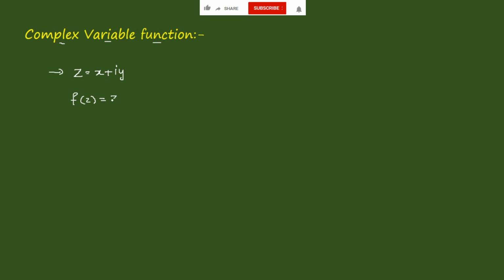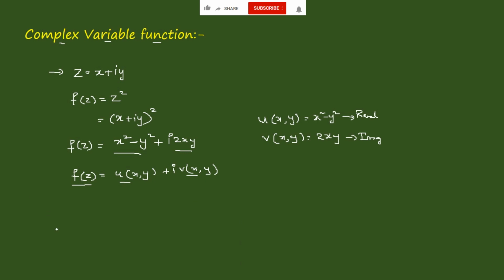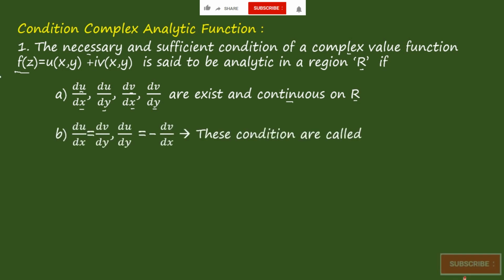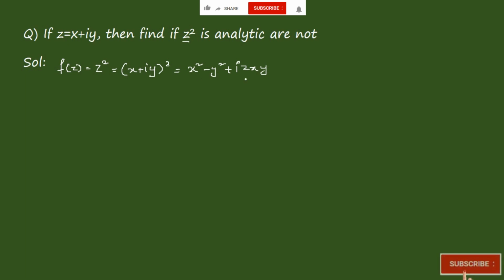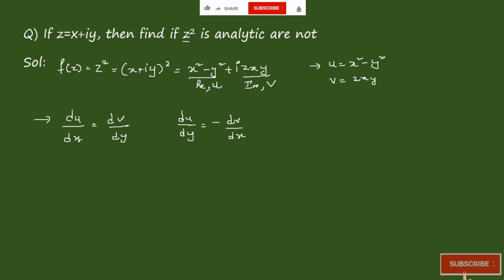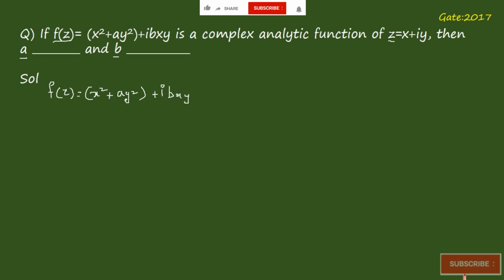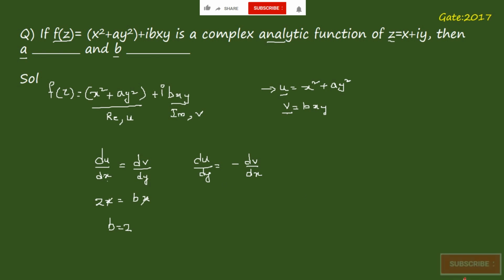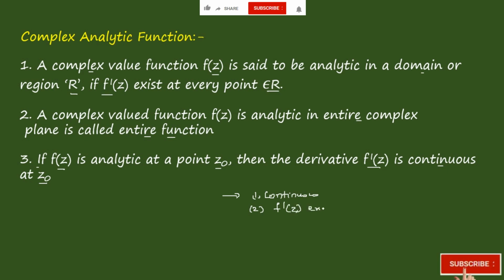Complex Analysis:Cauchy–Riemann Equation (C-R eqn.)